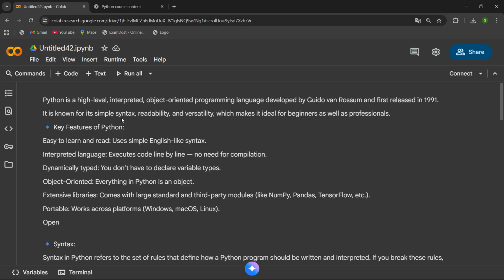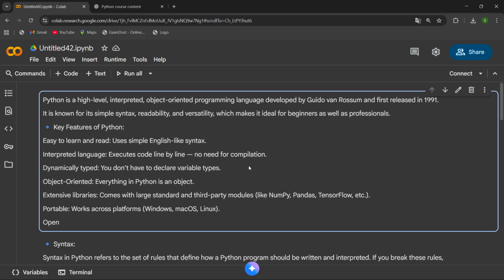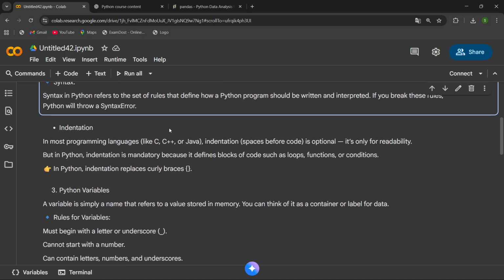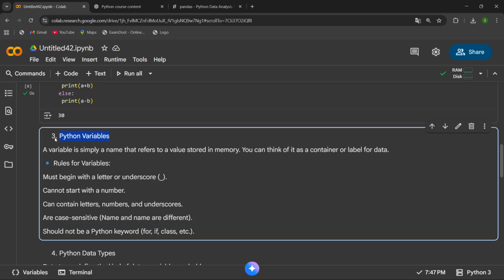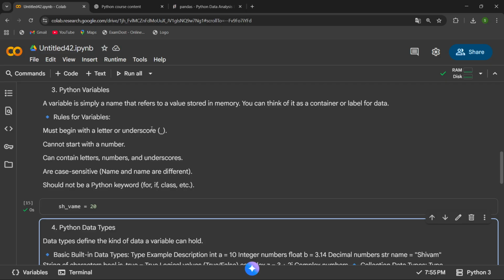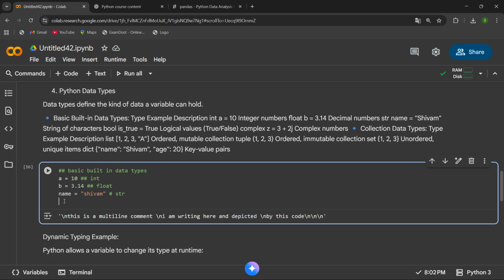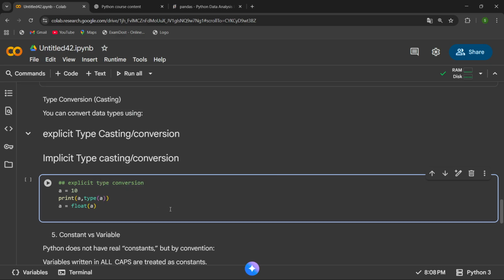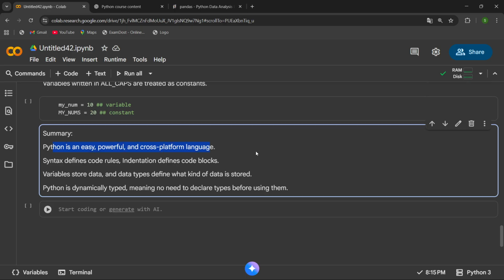Python Course - 02 | Python Introduction | Python variables, Data Types and Type Casting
Welcome back to pyteach! This is Lesson 02 in our comprehensive Python Course. If you've got Python installed and your virtual environment set up (from Lesson 01), you're ready for the foundational concepts of every programming language!

In this video, we move beyond installation and dive into the core building blocks of Python code. We'll show you exactly how Python manages and organizes information.

What You'll Learn in This Video:
Python Introduction (Deep Dive): A clearer look at the structure and execution of Python code.

Understanding Variables: Learn how to declare, name, and use variables to store data efficiently in your programs.

Essential Python Data Types: Master the most common types like Integers (int), Floats (float), and Strings (str).

Type Casting (Type Conversion): Discover how to convert data from one type to another (e.g., a number to a string) to prevent errors and ensure your code works correctly.